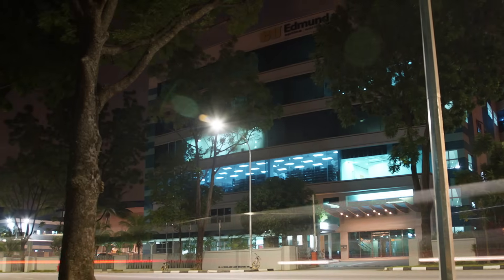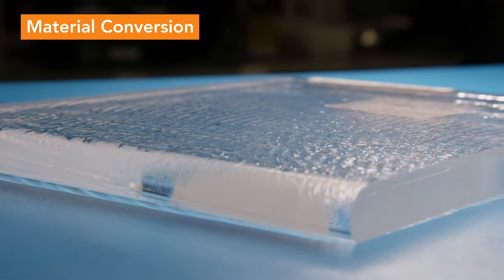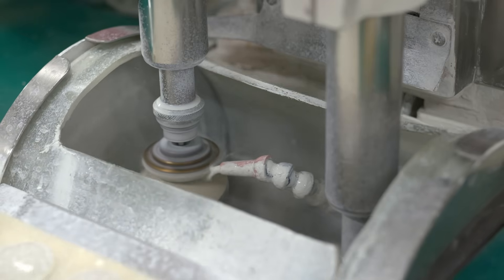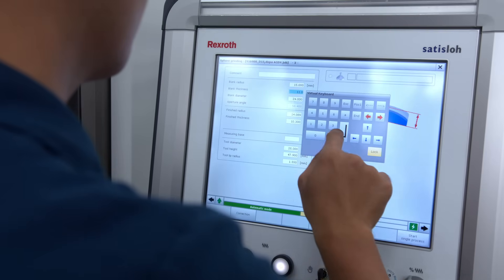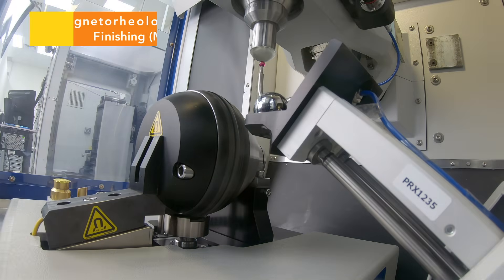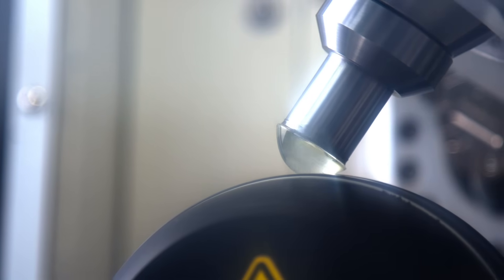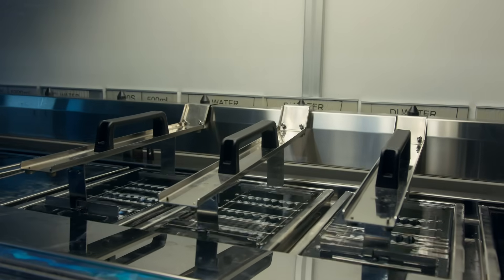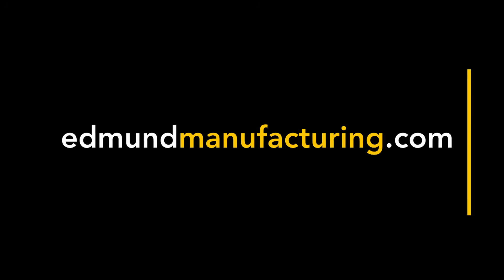How an Aspheric Lens is Made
Edmund Optics® manufactures thousands of precision aspheric lenses per month in our asphere manufacturing cell that operates 24 hours a day. This video shows the entire manufacturing process of an asphere including curve generation, in-process metrology, computer numerical controlled (CNC) grinding, CNC polishing, magnetorheological finishing (MRF), centering, coating, and final inspection.

To learn more about our aspheric lens manufacturing capabilities, please